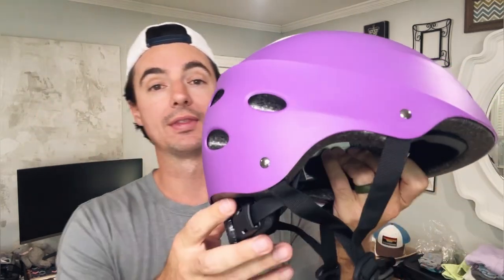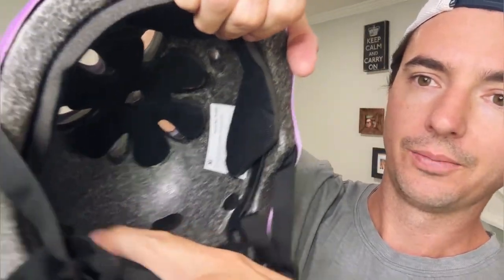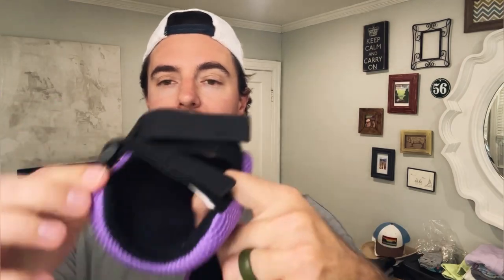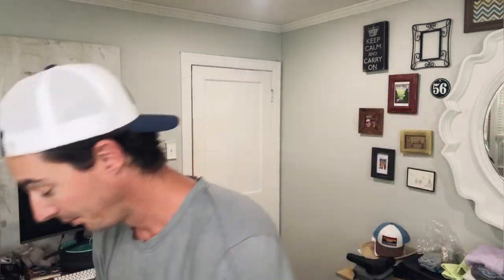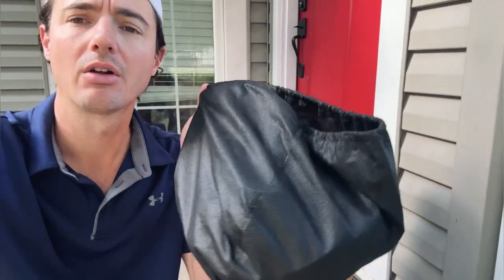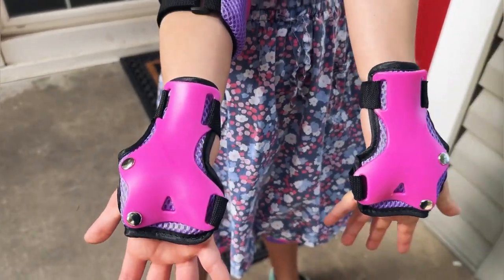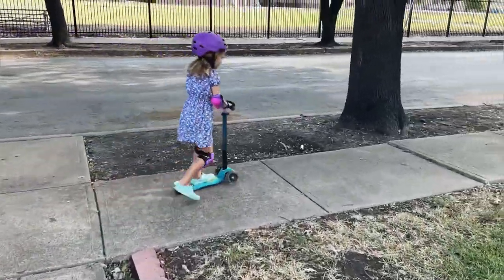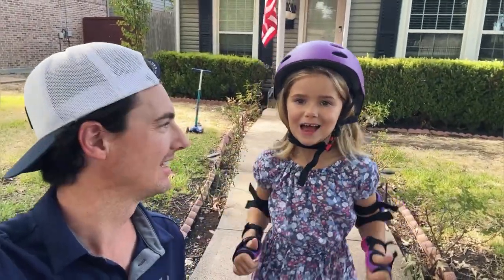Kuyou Kids Protective Gear Helmet and Pad Set FAMILY OF 6 APPROVED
Introducing the KUYOU Kids Protective Gear Set - Unleash Your Child's Adventurous Spirit Safely!

🛴🚴‍♂️ Skate, Scoot, or Cycle with Confidence!
Give your child the ultimate protection with our KUYOU Kids Protective Gear Set. Whether they're into skateboarding, rollerblading, cycling, or scootering, this set has them covered – literally!

🌟 Safety First, Adventure Always!
Crafted with your child's safety as our top priority, our set includes a helmet, knee pads, elbow pads, and wrist guards. Let your little explorer venture freely knowing they're shielded from falls and tumbles.

🔒 Secure Fit, All-Day Comfort
The adjustable straps and premium padding ensure a snug, comfortable fit, allowing your child to play longer without discomfort. They'll love the cool and sleek design too!

Made with high-quality materials, our protective gear can withstand the rigors of active play. It's durable enough to keep up with even the most energetic kids.

Looking for the ideal gift for your child or a loved one's little adventurer? The KUYOU Kids Protective Gear Set is a thoughtful present that combines safety with fun. It's a win-win for both parents and kids!

🌈 Explore with Confidence
Watch your child take on new challenges, explore their limits, and gain confidence, all while staying safe and protected. Let them discover the world with KUYOU!

Invest in their safety and endless adventures. Order the KUYOU Kids Protective Gear Set now and let the good times roll! 🌟👦👧🌟